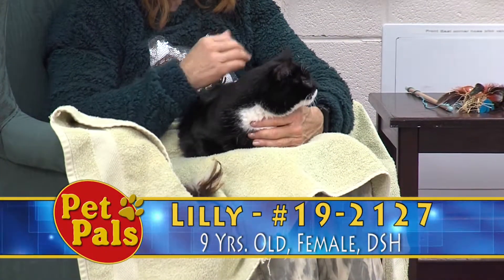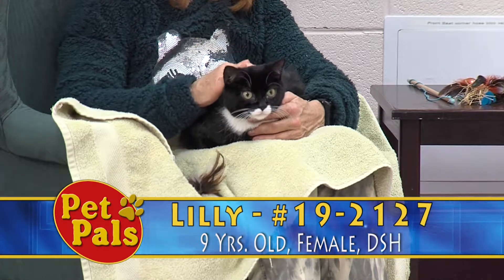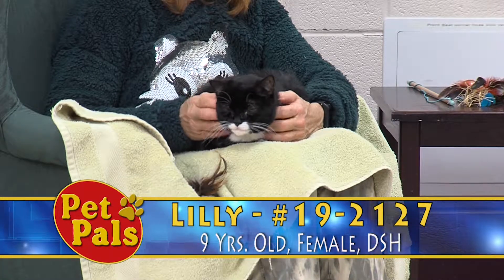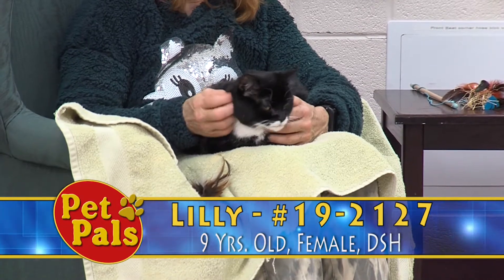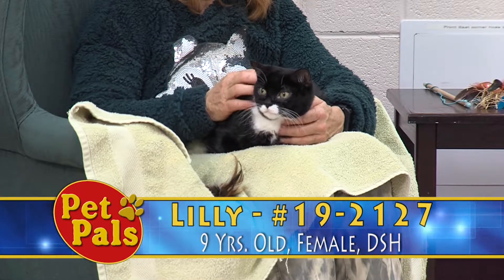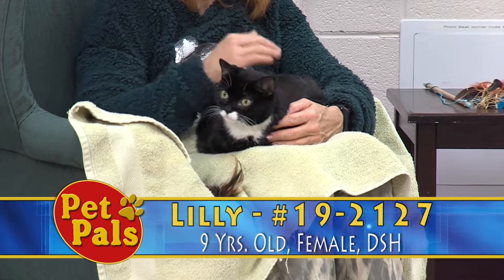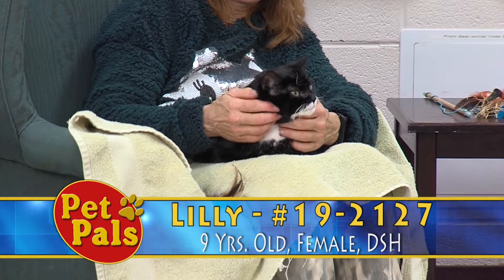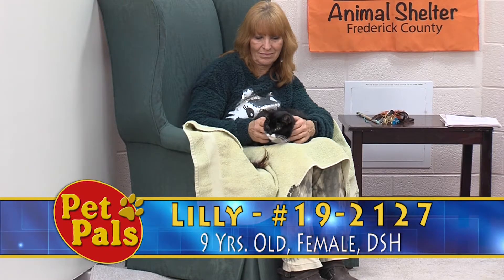Lilly - 192127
Meet Lilly, a Domestic Shorthair / Mix, Age: 9y, Gender: Female, Color: Black / White

Color Code: Yellow